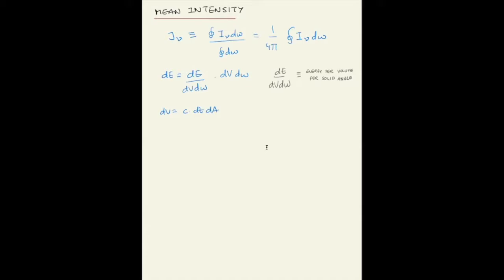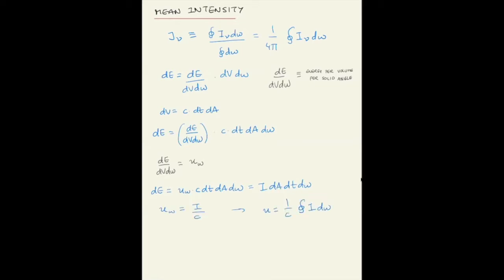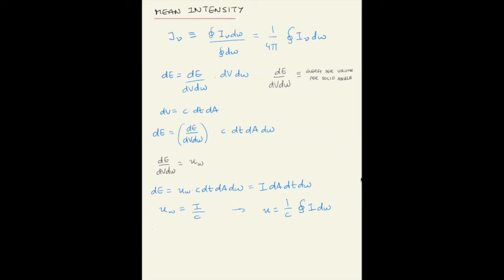ASTR 503 - Class 12 - Video 4 - Mean Intensity